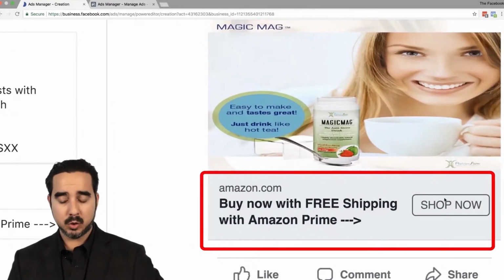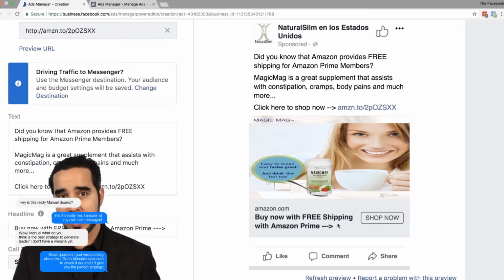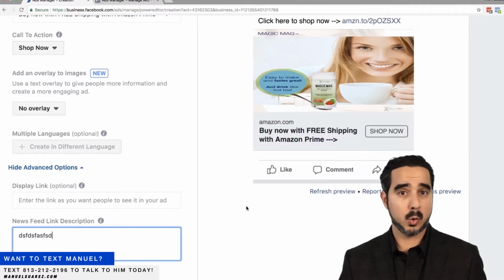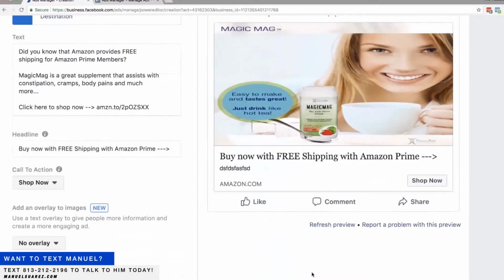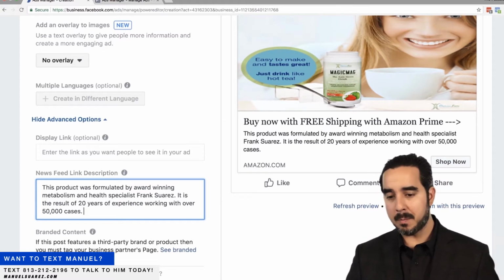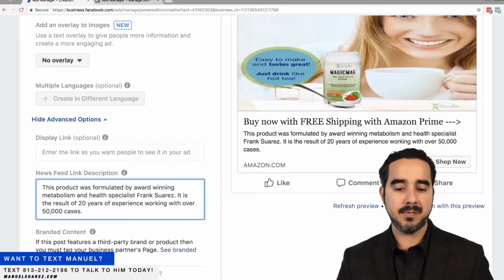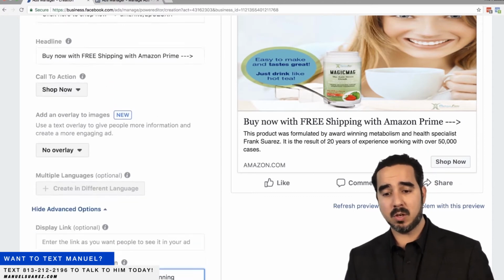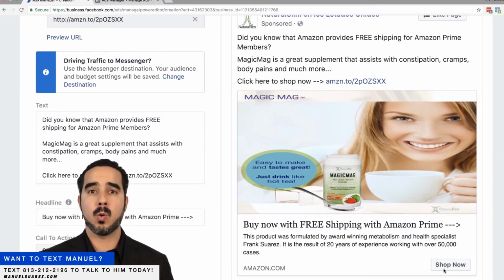The Basics Of Facebook Ad Descriptions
In this short video, I’ll talk to you about the DESCRIPTION of your Facebook Ad.

This is a space where you can provide additional information about your ad, your content, or the website you're inviting the audience to. Be sure to keep your description within 30 characters to avoid it getting cut off.

𝗔𝗯𝗼𝘂𝘁 ManuelSuarez